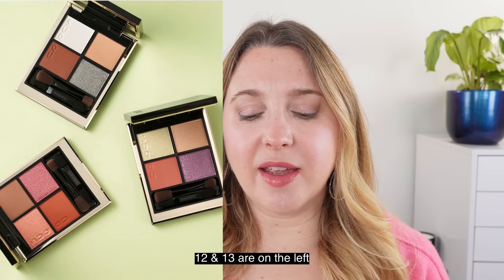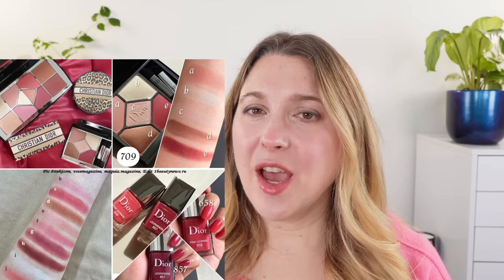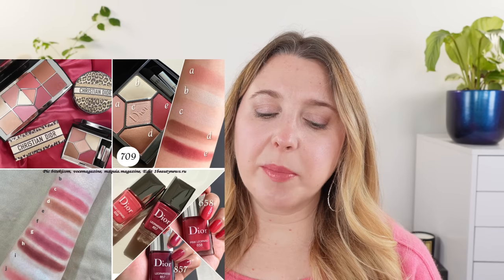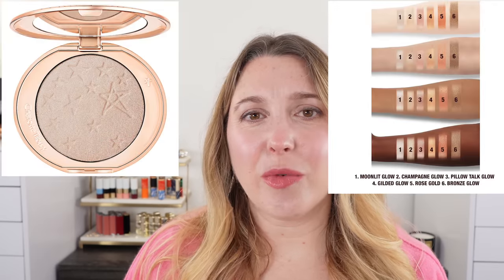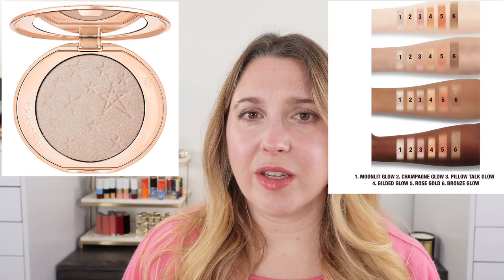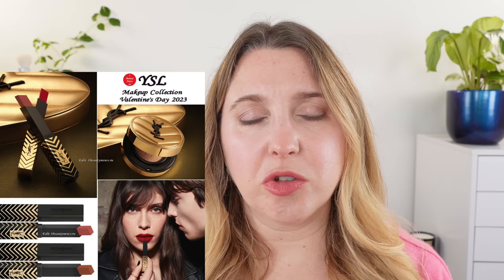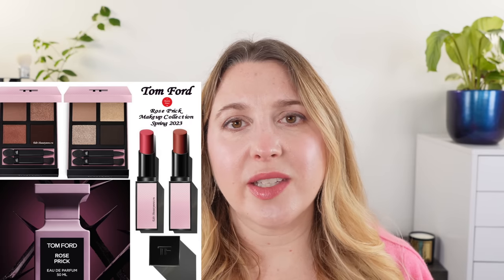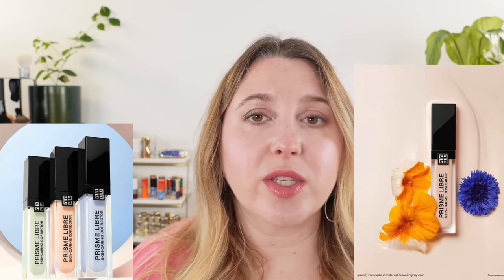WILL I BUY IT? New Luxury Beauty Releases & What Is Coming Soon!! | Chanel, Dior, Givenchy, & More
Timestamps:
0:00 Intro
0:36 SUQQU
3:18 Dior
9:27 Charlotte Tilbury
10:18 Chanel Spring
13:27 YSL
17:30 Tom Ford
18:26 Givenchy
21:06 Chanel Chance

💟ABOUT ME:
Age: 41
Skin type: Balanced
Skin tone: fair neutral with slightly cool overtones

*️⃣FOUNDATION SHADES:
Surratt Dew Drop - 1.5
Givenchy - 1-N95
Chantecaille - Porcelain
Merit - Silk
Chanel - BD01